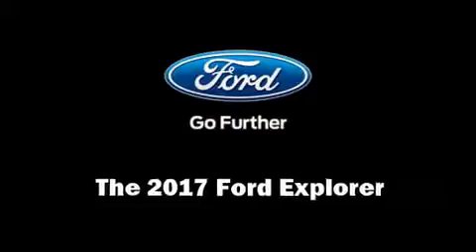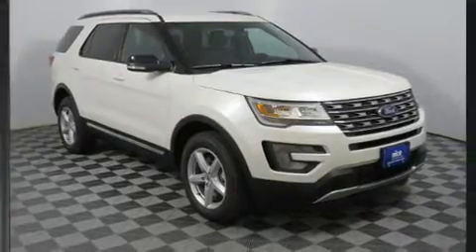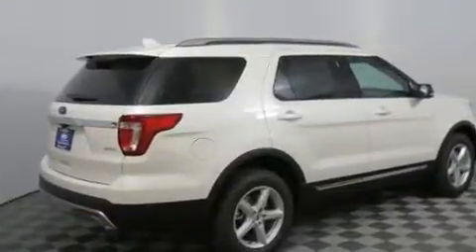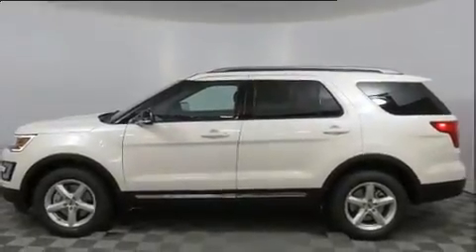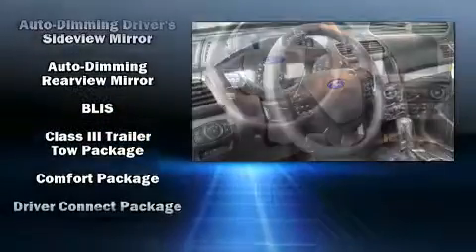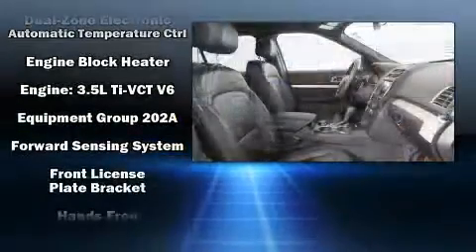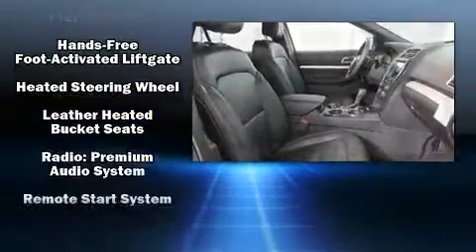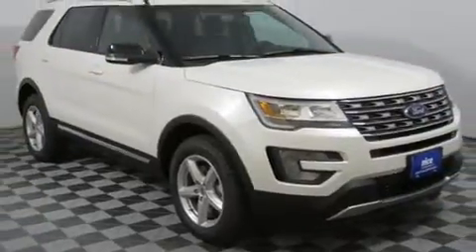2017 Ford Explorer XLT in Sioux Falls, SD 57106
4901 W. 26th St

Get excited about the 2017 Ford Explorer. Smooth gearshifts are achieved thanks to the 3.5 liter 6 cylinder engine, and for added security, dynamic Stability Control supplements the drivetrain. Four wheel drive allows you to go places you've only imagined. This model accommodates 6 passengers comfortably, and provides features such as: a rear window wiper, a power seat, front and rear air conditioning, a power liftgate, power windows, cruise control, and leather upholstery. Premium sound drives 9 speakers, providing you and your passengers a sensational audio experience. Take assurance in side curtain airbags, providing head protection in the event of a severe collision. Our aim is to provide our customers with the best prices and service at all times. Stop by our dealership or give us a call for more information.